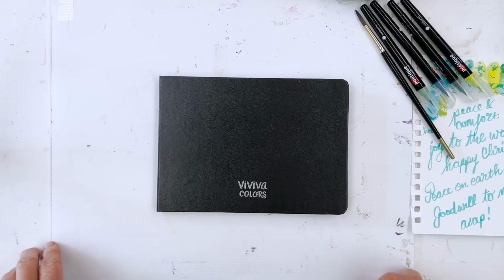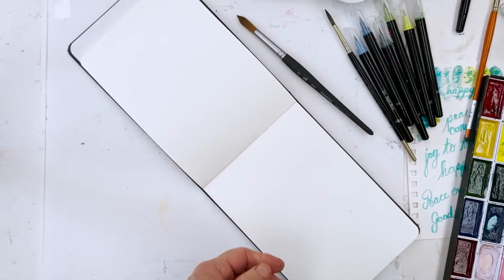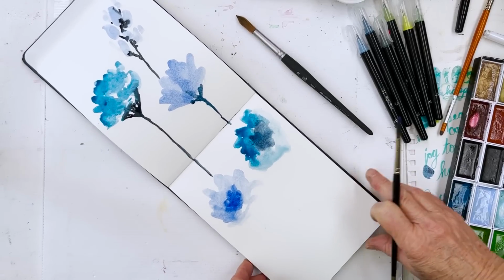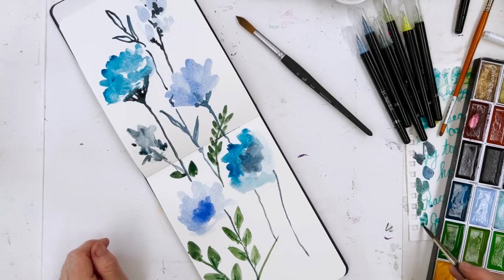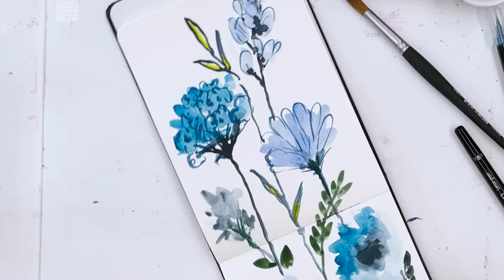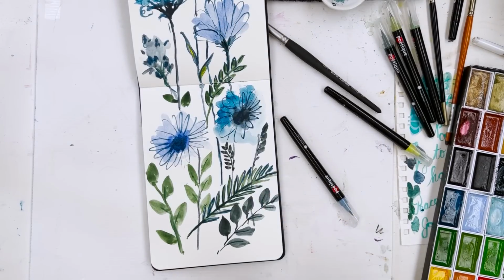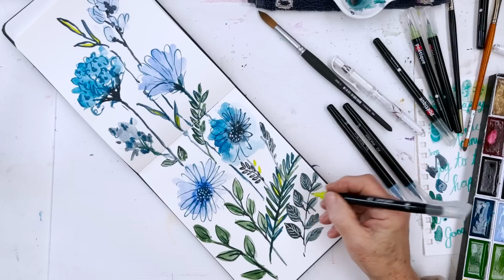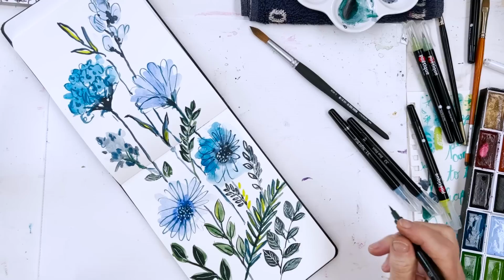Watercolor Brush Sketching Easy Flowers for Creative Healing (... let's break all the rules! ...)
This watercolor brush sketching flower painting tutorial is for beginners and all levels. Learn how to paint loose watercolor florals with Diane Antone for relaxation and creative healing. This easy semi-abstract loose floral watercolor flower and leaf painting tutorial in modern watercolor style will help you to learn how to paint and also how to get started with brush sketching, reverse coloring, doodling and mark making for embellishing all kinds of whimsical florals. These easy and creative methods of creating art are perfect for beginners and everyone who wants to learn how to paint watercolor flowers for relaxation and to reduce stress and bring joy.

Materials:
Kuretake Gansai Tambi set
Poetique watercolor brush pens
Princeton Aqua Elite brush
Uniball Signo Gel Pens

Chapters:
00:00 Introduction
00:35 Setting up and choosing materials
03:57 Loosely painting the first layer of flowers and leaves
10:37 Brush sketching a second layer with Poetique watercolor brush pens
16:03 Drawing in highlights with a white gel pen
17:44 Balancing the composition with some final alterations and additions

Are you ready to take your watercolor skills to the next level? I'm here to help! In my tutorials, I'll show you how to paint beautiful, simple pieces step-by-step and in real-time. With practice, you'll be able to make bookmarks, greeting cards, and even ambitious landscapes! So let's get started--your watercolor skills will be improving in no time!

SUPPLIES

FAVOURITE SUPPLIERS